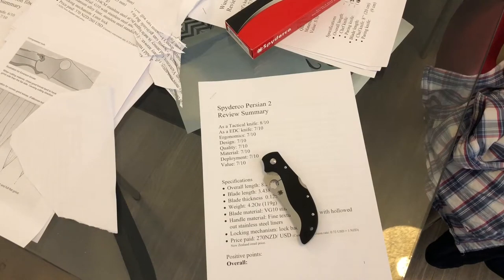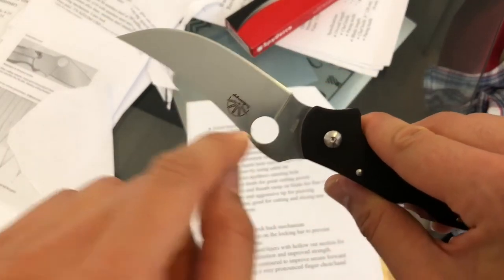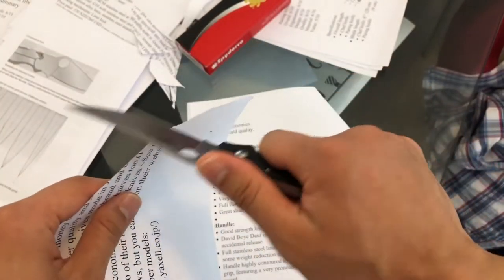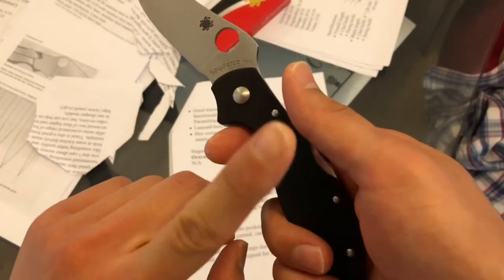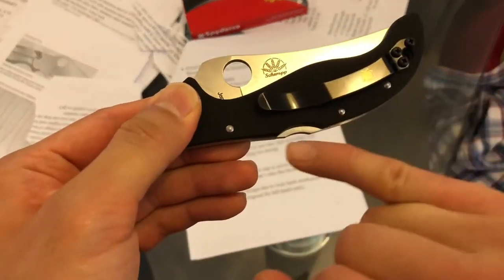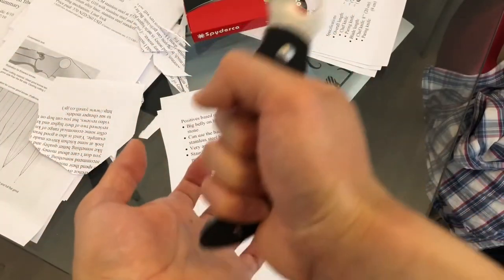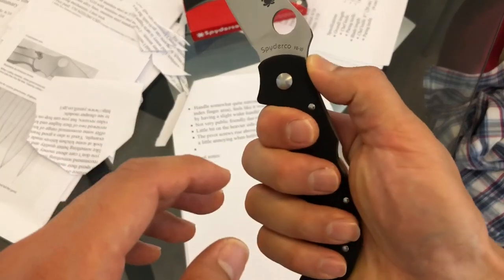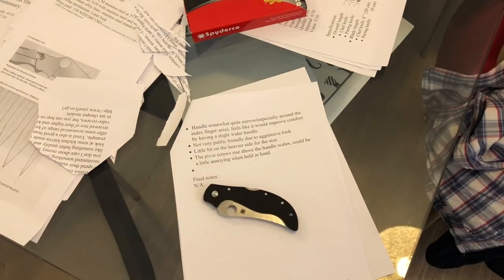Spyderco Persian 2,Yaxell,Spyderco,Benchmade,Microtech,Strider,ColdSteel,Sog seal XR,CPM-20CV,vtoku,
Spyderco Persian 2
Review Summary

As a Tactical knife: 8/10
As a EDC knife: 7/10
Ergonomics: 7/10
Design: 7/10
Quality: 7/10
Material: 7/10
Deployment: 7/10
Value: 7/10

Specifications
• Blade length: 3.438’’ (87mm)
• Weight: 4.2Oz (119g)
• Blade material: VG10 stainless steel
• Handle material: Fine textured grit G10 with hollowed out stainless steel liners
• Locking mechanism: lock back
• Price paid: 270NZD/ USD (Currency conversion rate: 0.72 USD = 1 NZD) New Zealand retail price.

Positive points:
Overall:
• Good ergonomics

Blade:
• Good choice of blade steel with all around quality (good balance between edge retention, ease of sharpening, corrosion resistance)
• Blade with thumb hole can be improvised as an Emerson wave by using cable tie
• Ambidextrous spyderco opening hole
• Big belly on blade for great cutting power.
• Finger choir and thumb ramp on blade for fine cutting
• Very pointy and aggressive tip for piercing
• Full flat grind, good for cutting and slicing use.
• Great sharpness.
Handle:
• Good strength lock back mechanism
• David Boye Dent on the locking bar to prevent accidental release
• Full stainless steel liners with hollow out section for some weight reduction and improved strength.
• Handle highly contoured to improve secure forward grip, featuring a very pronounced finger choir/hand guard.
• Good traction on G10, not too rough but still functional(Notice the texturing here is finer than your Paramilitary 2)
• Lanyard hole available
• Hex screw instead of Torx screw on pivot, somewhat easier to adjust if needed.

Negative points:
Overal:
N/A

Blade:
• Very thin tip
• Small thumb hole
• No jimping on finger choir or the thumb ramp
• Finger flick deployment is not very fast probablly due to back lock spring being too strong

Handle:
• Only pivot and the pocket clip is screw construction, other parts are pinned, can’t take the knife fully apart for servicing
• Not flow though design due to lock back mechanism
• Pocket clip not designed for left hand carry.

Positives based on speculations:
• Big belly on blade makes ease of sharpening on bench stone
• Can use the back of the handle as an impact tool due to stainless steel backspacer
• Very aggressive looking if used in defensive situation
• Stainless steel backspacer holding the liner lock spring, providing extra strength (As opposed to spyderco delica or endura which both has FRN back spacer holding the internal spring. Reports of failure have been made on them due to the FRN back spacer breaking)
Negatives based on speculations:
• Handle somewhat quite narrow(especially around the index finger area), feels like it would improve comfort by having a slight wider handle
• Not very public friendly due to aggressive look.
• Little bit on the heavier side for the size
• The pivot screws rise above the handle scales, could be a little annoying when held in hand

Final notes:
N/A